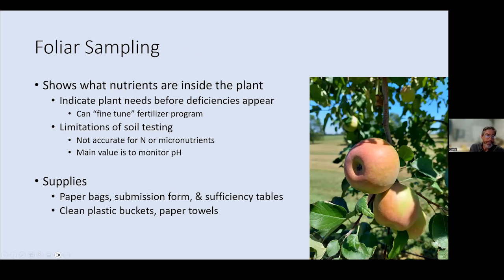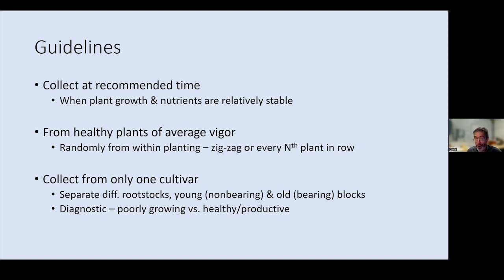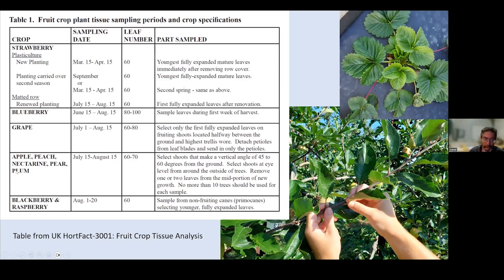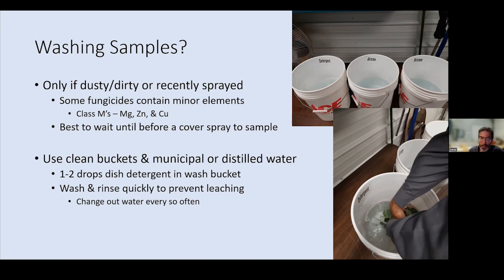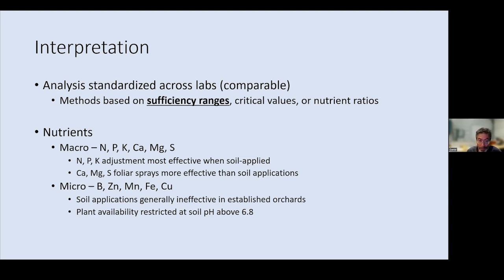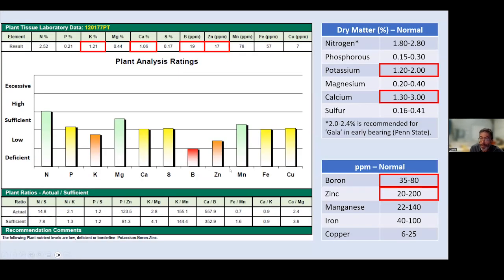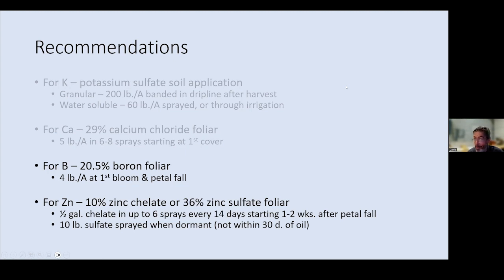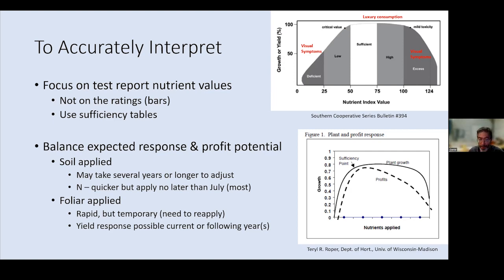Fruit Soil & Foliar Sampling: Part 2 - Foliar Sampling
Daniel Becker, University of Kentucky Horticultural Extension Associate, explains the steps in foliar sampling and how to read test results.